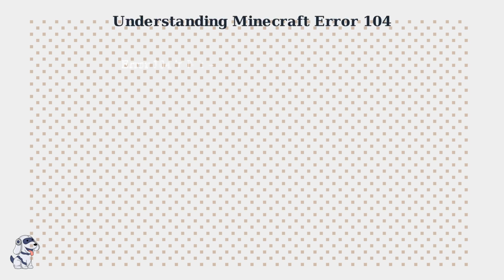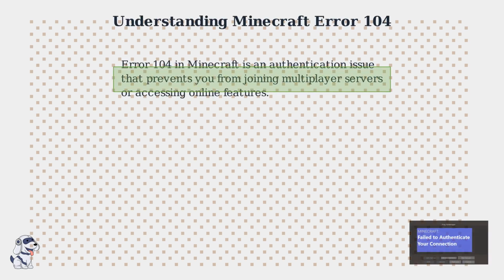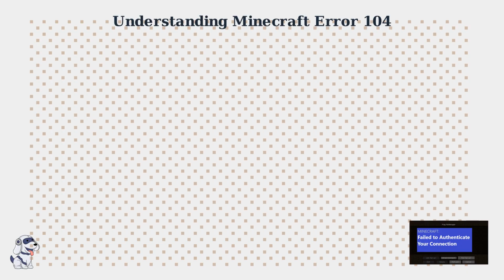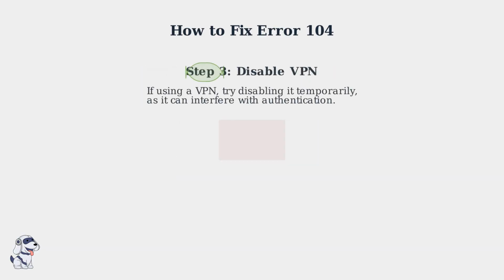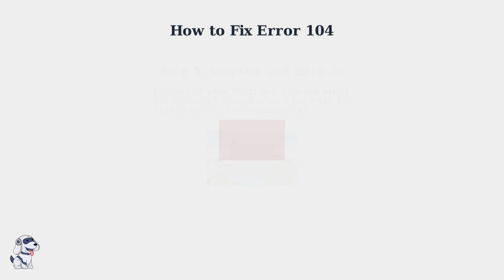What Is Error 104 in Minecraft and How to Fix It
Are you getting an error in Minecraft like Error 279, 422, 529, 500, or 503? Don’t worry — this video explains what the error means and how to fix it step-by-step on PC, Mobile, Xbox, PlayStation, and Nintendo Switch. Learn the best working methods including checking your internet connection, server settings, login issues, and cache fixes.

✅ Works for all Minecraft editions — Java, Bedrock & Education Edition
✅ 100% safe and beginner-friendly guide